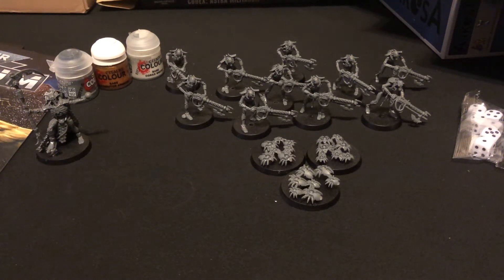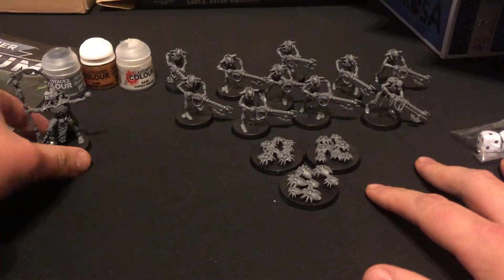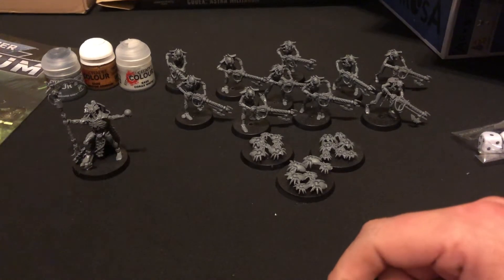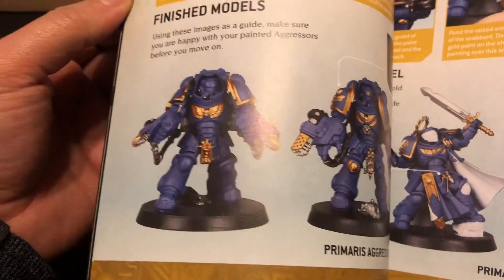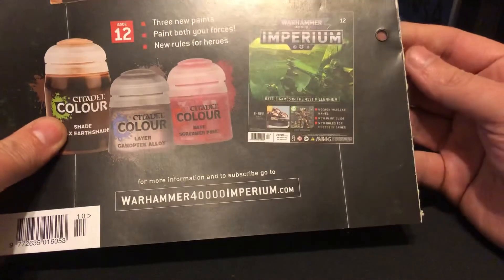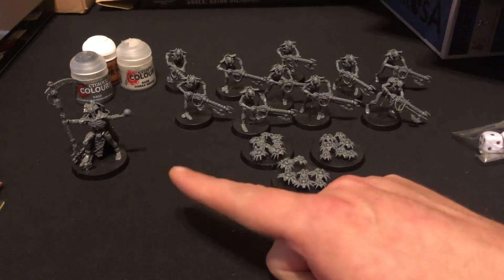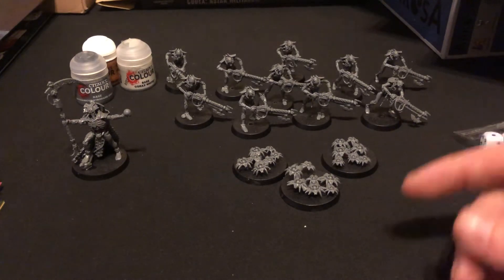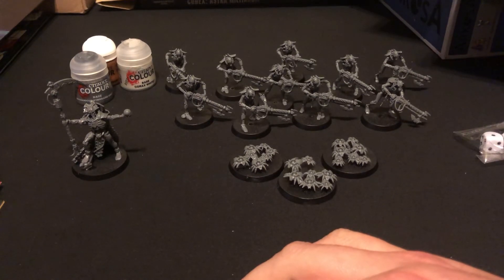Warhammer Imperium issues 7-10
Here we are!! A month has passed since the last instalment of this beautiful subscription. It’s going so well for them that the extra copies you can buy to boost your armies have sold out. Snap them up fast as it does save you money in the long run.

Here we take a look at issues 7-10 which include more paints, Necron Overlord, Nercon warriors and scarabs. The issues are great for for boosting your troop and HQ collection with the bonus of lore, how to paint and how to play step by step.

come give us a follow here and see our gaming. Until we are back to normal.

Or Facebook us we share as much gaming content as we can. We are building a community and a launching platform to help promote and boost companies projects